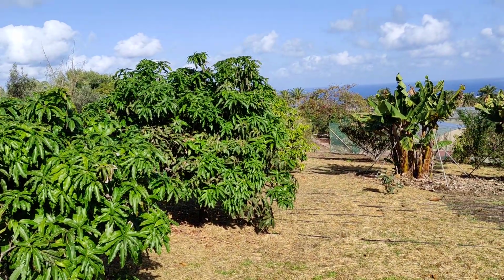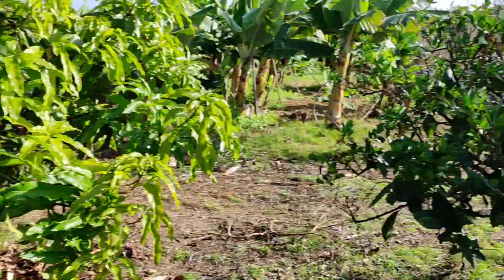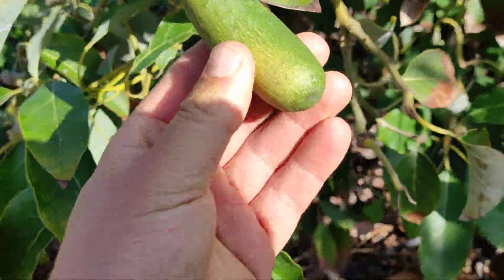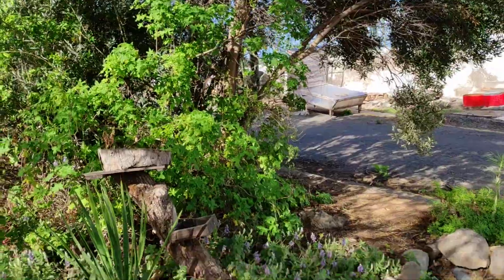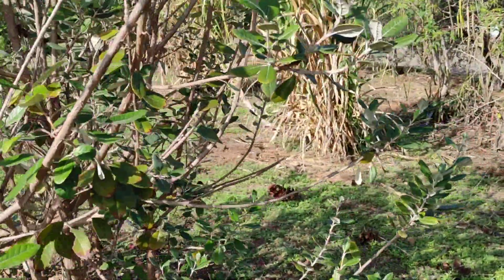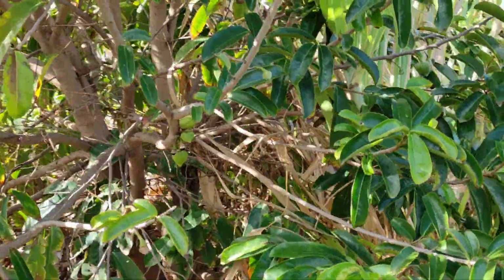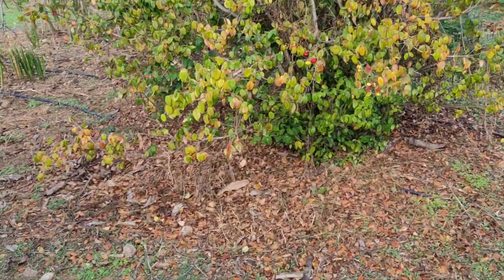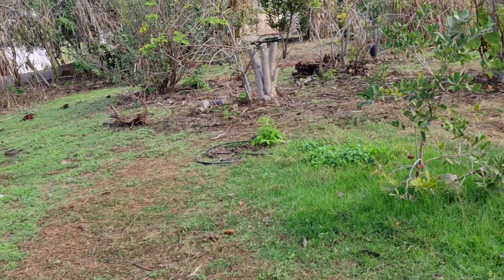Tropical Fruit Tree Collection School of Gardening Gran Canaria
In the video i keep saying this is the government farm but actually it is the garden of the gardening school of Gran Canaria